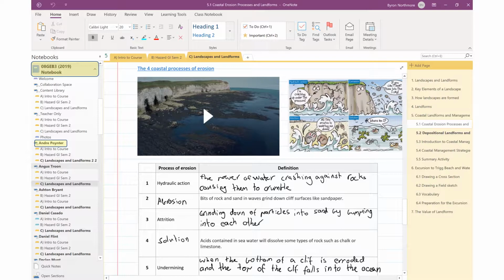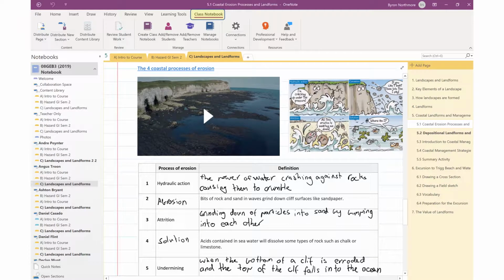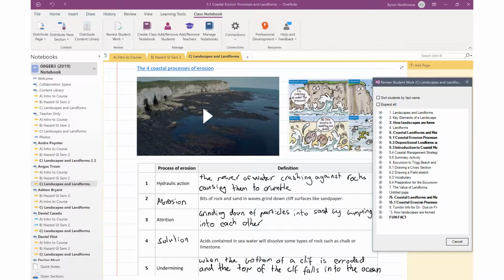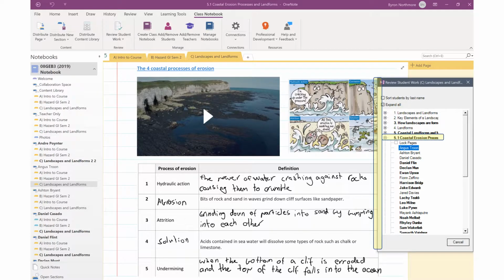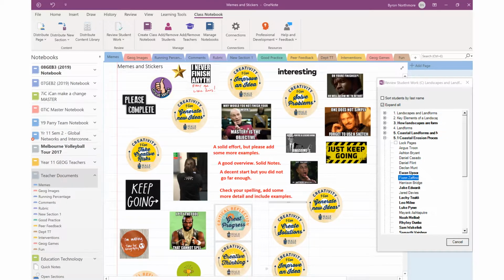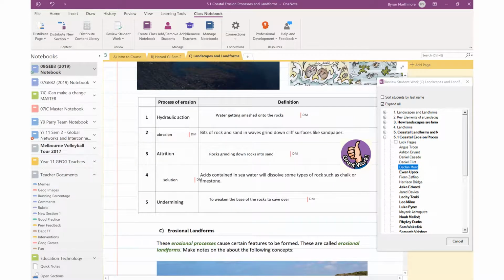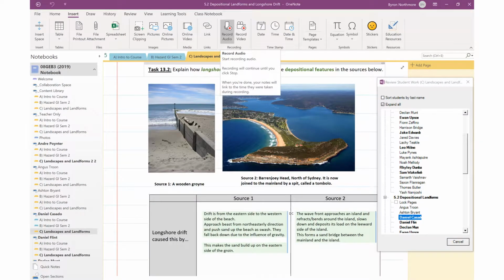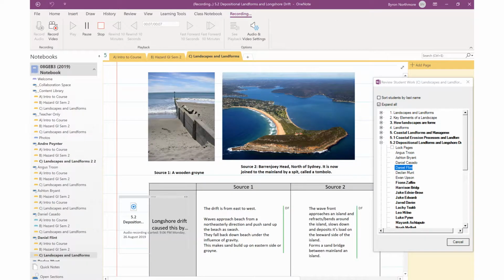Marking OneNote Notebooks Efficiently